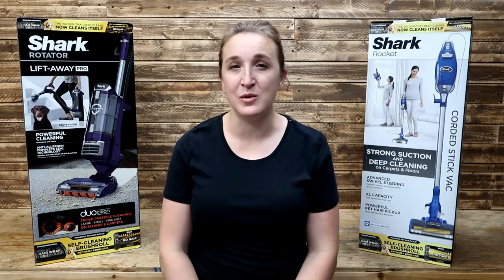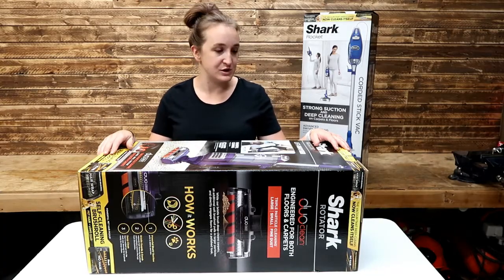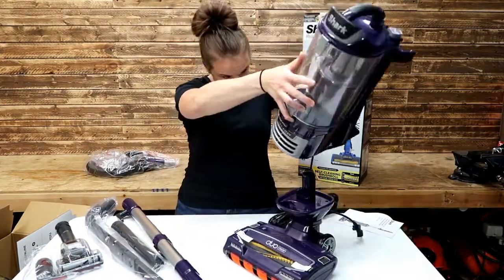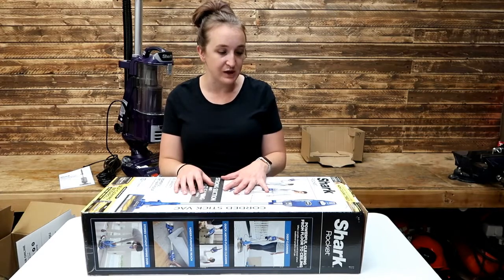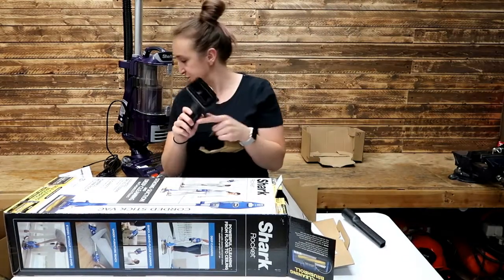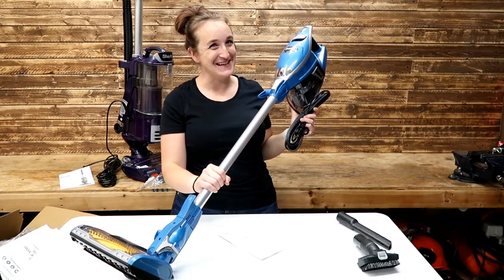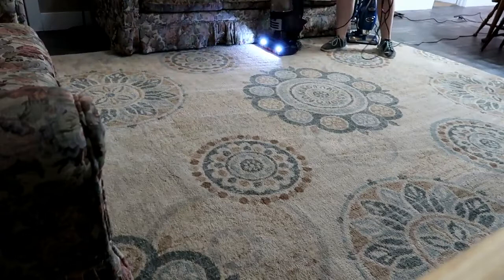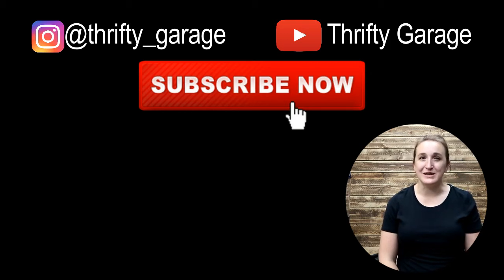Shark Rocket & Rotator Lift-Away Pro Unboxing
In todays video we unbox two vacuums and tell you why we decided on two.

Description
Keep your house spotless with this Shark DuoClean upright vacuum. The Zero-M brushroll picks up hair quickly and automatically cleans itself, ideal for cleaning up after your pets. Featuring Anti-Allergen Complete Seal technology and an integrated HEPA filter, this Shark DuoClean upright vacuum helps you breathe easier by removing dust and small particles from the air.

Two Brushrolls + Attachments for Every Surface
This Shark DuoClean upright vacuum has a powerful dual-brushroll system and Lift-Away pod that make it easy to clean most areas in your home, and the included accessories help you reach every nook and cranny. The 12-inch crevice tool helps you squeeze into hard-to-reach places, the upholstery tool lets you clean curtains and furniture, the under-appliance wand lets you clean under large appliances and the pet power brush helps remove pet hair and dander.

What is included with this vacuum?
This Shark DuoClean upright vacuum includes a 12-inch crevice tool, an upholstery tool, a Pet Power brush and an under-appliance wand.

Can this vacuum be used on hardwood floors?
This Shark DuoClean vacuum uses dual brushrolls to lift dirt, debris and pet hair from any kind of floor.

Policies & plans
Specifications
DuoClean® technology is a dual-brushroll system designed to deep-clean carpets and directly engage floors for a polished look
The vacuum that deep-cleans now cleans itself
The Zero-M® self-cleaning brushroll delivers nonstop hair removal
Use as an upright vacuum for powerful floor and carpet cleaning
Or for more portability, detach the pod to go into Lift-Away® mode to easily clean above-floor areas like furniture and stairs
Advanced Swivel Steering lets you easily maneuver your vacuum in and out of tight spaces, in corners, around furniture, and more
12" Crevice Tool
Upholstery Tool
Pet Power Brush
Under-Appliance Wand
LED Lights
Washable HEPA filter

Description
With a Zero-M® cleaner head, this ultra-lightweight stick vacuum cleaner features powerful Shark® suction and outstanding cleaning performance while delivering nonstop hair removal with a self-cleaning brushroll. The Shark® Rocket® Zero-M® cleans hard floors and deep-cleans carpets, and easily converts to a handheld vacuum for versatile floor-to-ceiling cleaning. Features include a removable XL-capacity dust cup and Advanced Swivel Steering.

How much does the Shark Rocket Zero-M Vacuum weigh?
Weighing just under nine lbs., the Shark Rocket Zero-M Corded Vacuum easily maneuvers around your home to clean bare floors and deep-clean carpets. The deep-cleaning bristles pick up debris and hair whether it's long, short or from the pets.

How does the self-cleaning brushroll work?
Tired of taking apart your vacuum head in order to dig hair out from the brushroll? The Shark's Zero-M™ Cleaner Head is designed to defend against hair wrap, actively removing hair from the brushroll while you vacuum so you never have to cut it out again. An integrated comb and bristle guards separate hair from the brushroll and sends it straight to the dust cup.

5" Crevice Tool
Pet Multi-Tool
Flexible Hose
Storage Clip for 2 of the accessories
Wall Mount Storage Hook

2401 E. 32nd Street, 10-248
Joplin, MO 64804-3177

why we bought two vacuums instead of one 16
which is the best shark vacuum 39
which shark vacuum is the best for pet hair 41
shark rotator lift-away pro 39
shark rotator lift-away pro vs shark rocket 36
shark rocket 62

shark rotator lift-away pro,
hark rocket self-cleaning brushroll corded stick vacuum,

shark vertex upright,sshark vertex ultralight,shark duo clean,shark duoclean lift-away upright vacuum with self-cleaning,shark staubsauger,unboxing appliances us